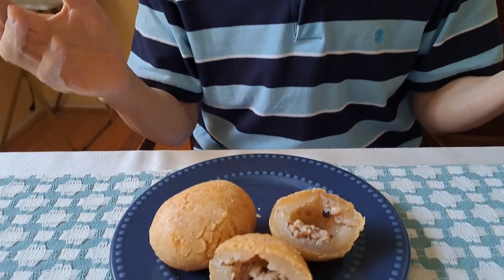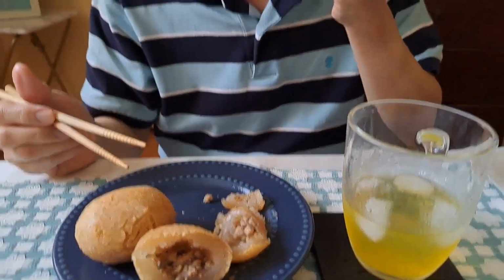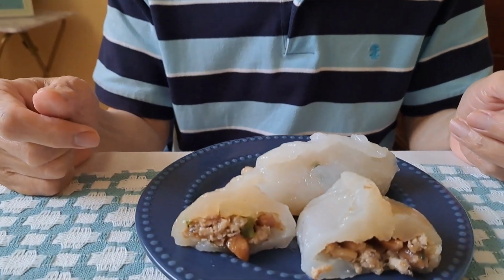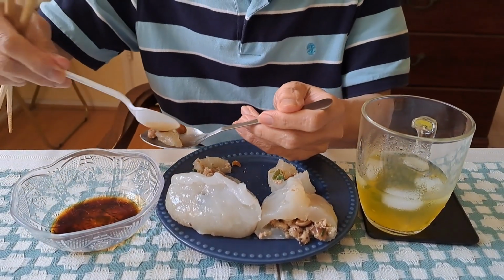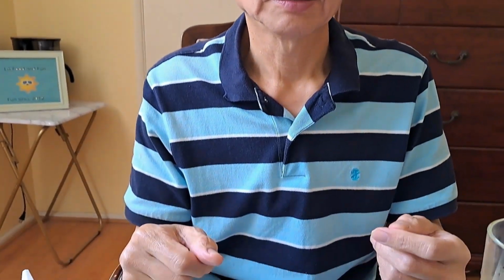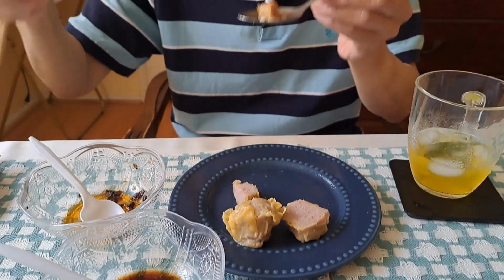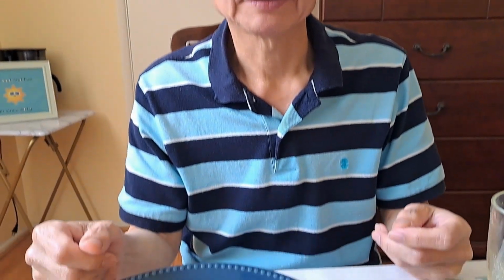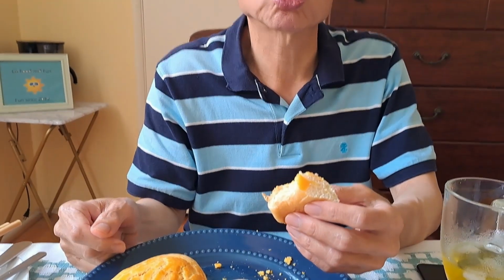YUM CHA CAFÉ SAN GABRIEL CA Rolling Wok San Gabriel Superstore Mitsuwa Marketplace 168 Market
Yum Cha Café is located at 1635 S San Gabriel Blvd, City of San Gabriel California and near San Gabriel superstore entrance. Rolling Wok and TeaBites restaurant is nearby.
Yum Cha Café is an authentic Hongkong style Dim Sum & BBQ Restaurant with reasonable Price. Please come early, Dim Sum is sold out quickly. San Gabriel CA Sales Tax Rate: 10.25%.
I like to buy Dim Sum from Yum Cha Café and eat them at home. I buy the following items: Pork Shumai 4Pcs $4.19, Fried Pork Sticky Rice Dumpling 3Pcs $4.19, Chiu Chao Style Dumpling 3Pcs $4.89, and Baked Egg Custard Bun 3Pcs $4.89.